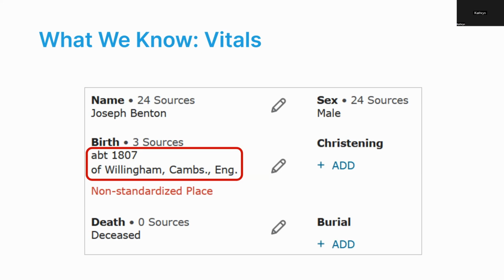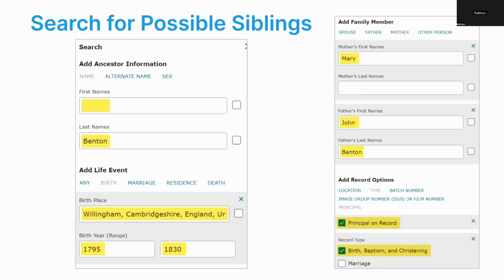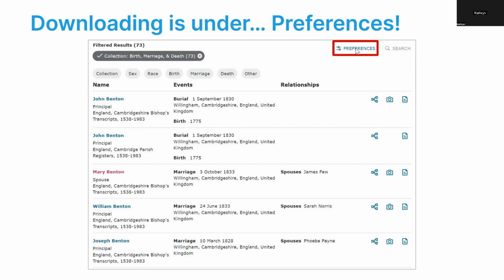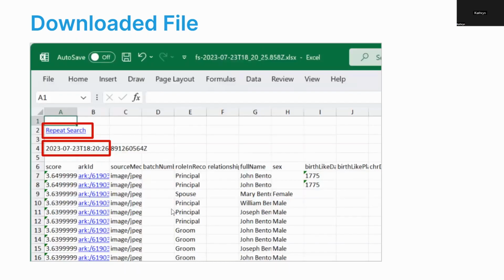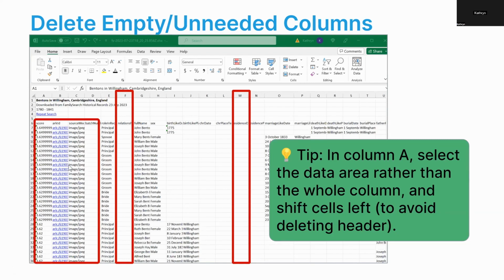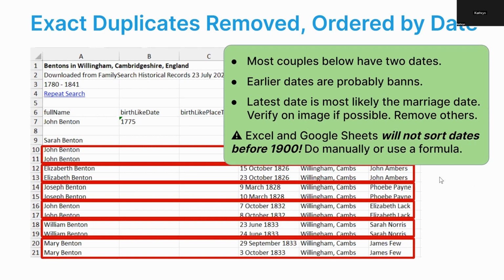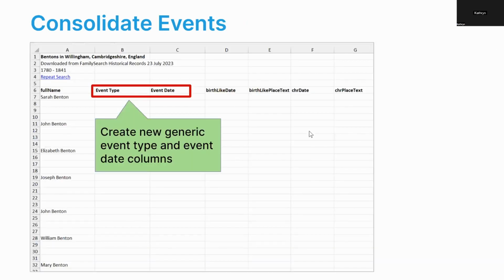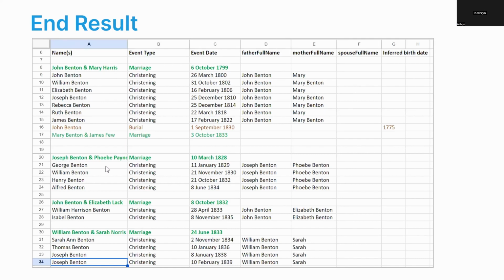Using FS Historical Records to Reconstruct Families from English Parish Records-Kathryn Grant (7-23)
Complete Title: Case Study (for Latter-day Saints): Using FamilySearch Historical Records to Reconstruct Families from English Parish Registers – Kathryn Grant (30 Jul 2023)

This is a specialized class that is a little more technical than most of Kathryn’s classes. In this class, Kathryn will take you through the process she used to find the parents and siblings of Joseph Benton.